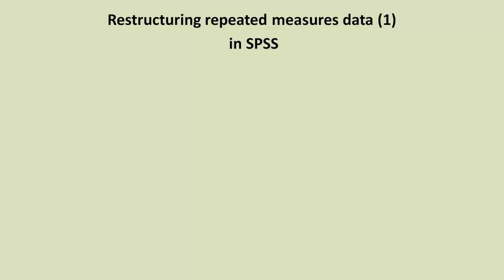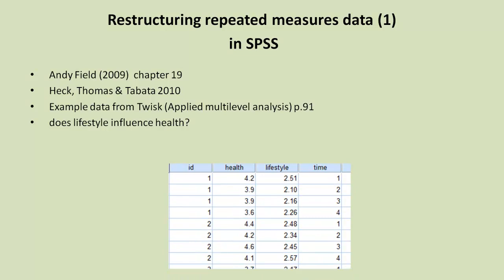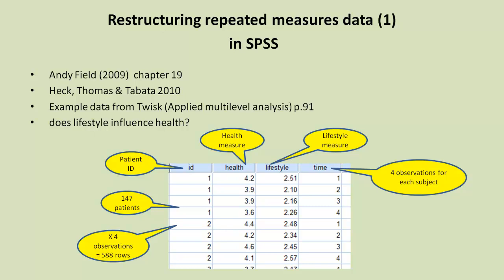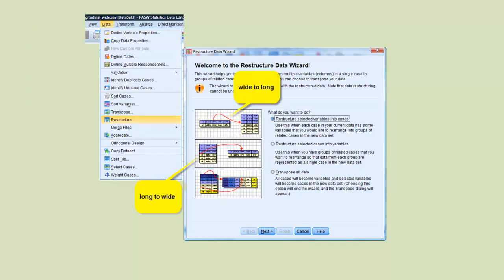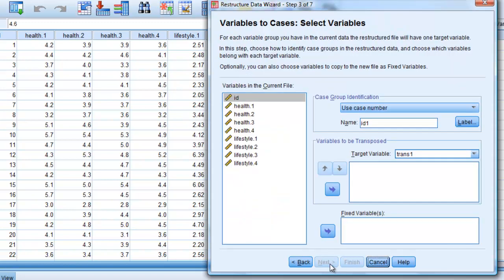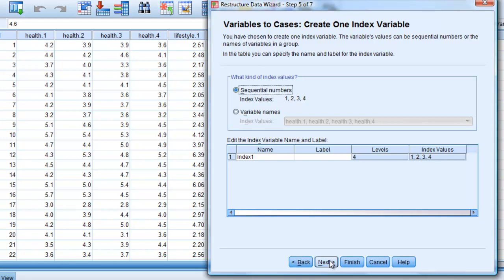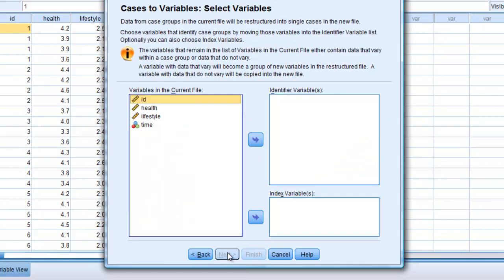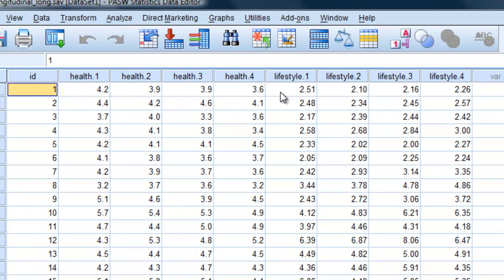restructuring repeated measures in SPSS - wide / long formats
How to restructure data in SPSS, to allow repeated measure analysis using the Linear Mixed Models (LMM) approach